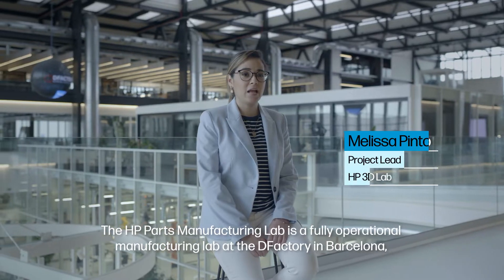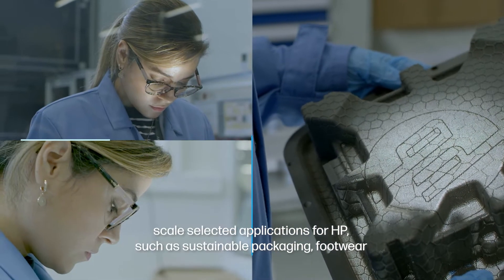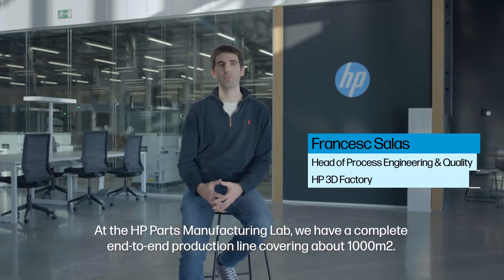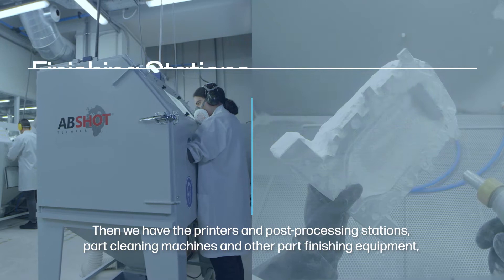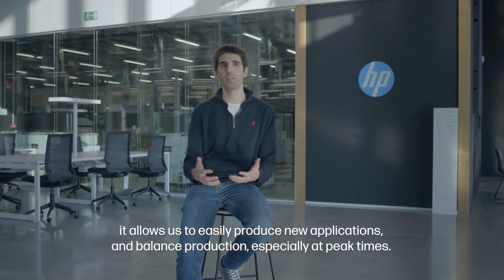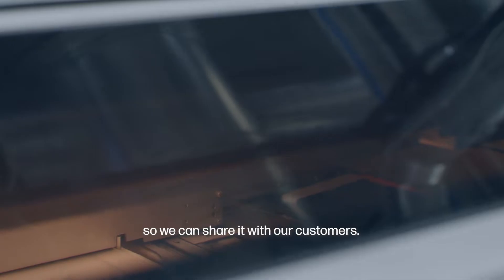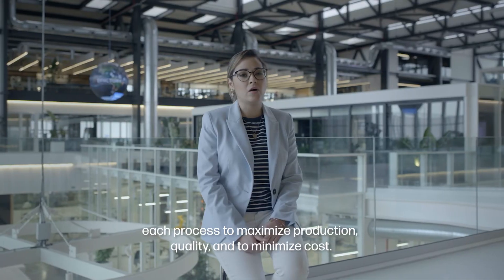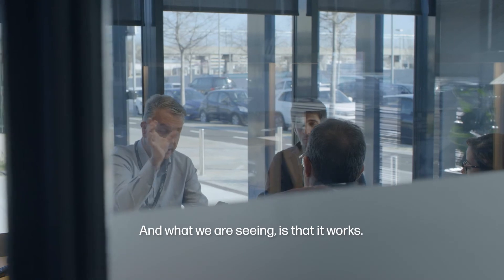Meet the HP DFactory – HP 3D parts manufacturing lab | 3D Printing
The HP Parts Manufacturing Lab is a fully operational additive manufacturing lab at the DFactory in Barcelona, one of the key Industry 4.0 innovation hubs in Europe. With this Lab, HP has successfully scaled it’s own additive manufacturing (AM) production of 3D parts, and has the expertise to support companies looking to scale their part production with additive manufacturing.

Learn more about how you can set up a 3D printing factory with HP 3D Professional Services